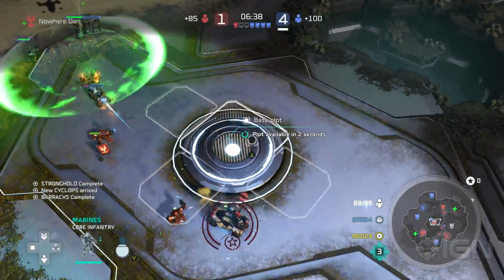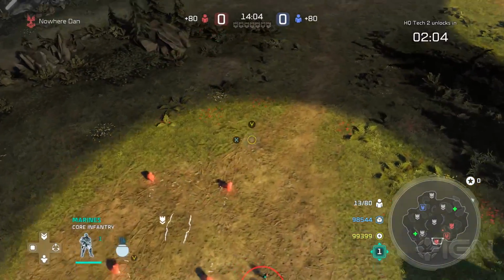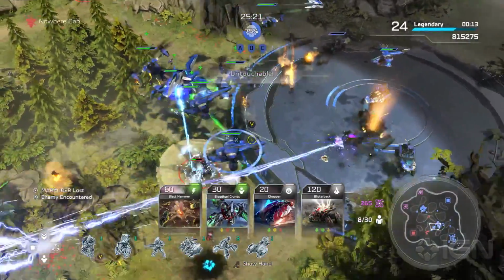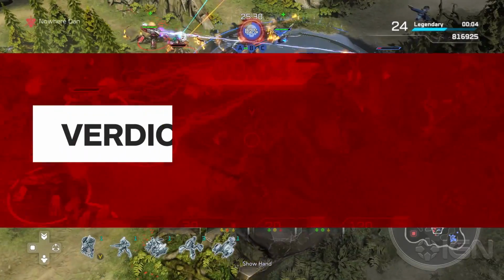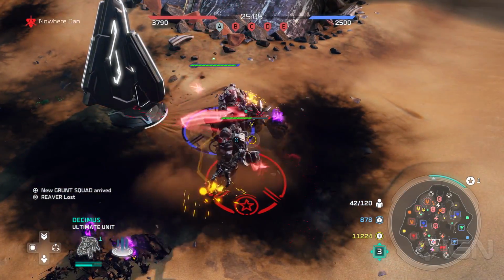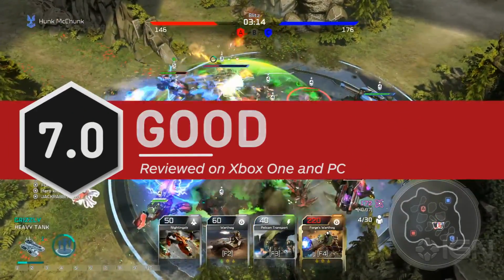Halo Wars 2 Review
Halo Wars 2 reviewed on Xbox One and PC by Dan Stapleton.

Follow IGN for more!